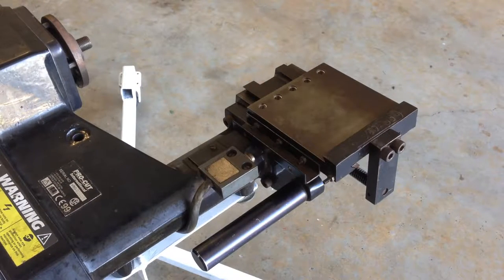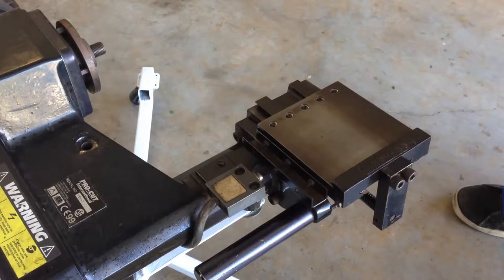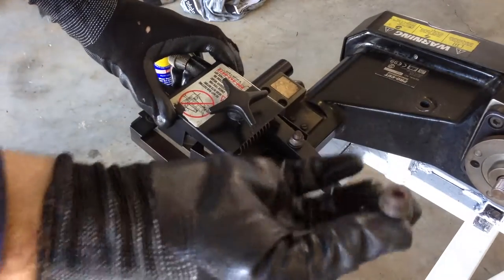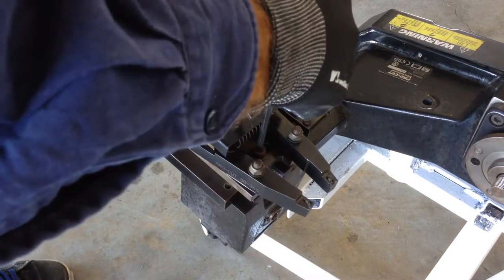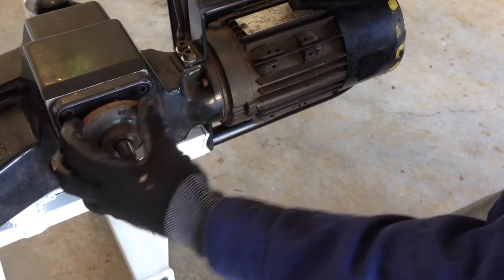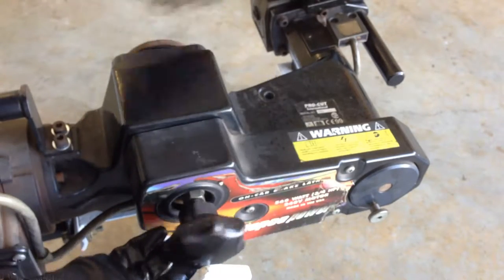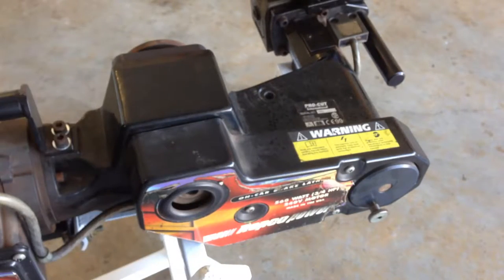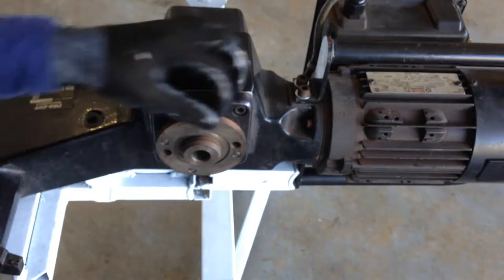Pro Cut / VBG On Car Brake Lathe Service - Part 3 : Drive Belts and Hub Pin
In this episode we service the Drive Belts and Hub Anchor Pin on a Procut / VBG 620 On-car disc brake rotor lathe.